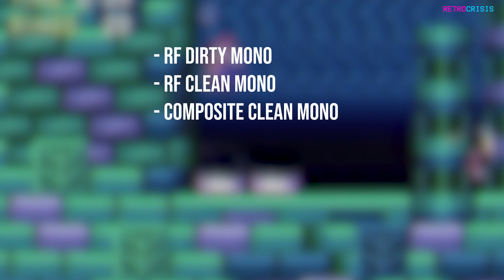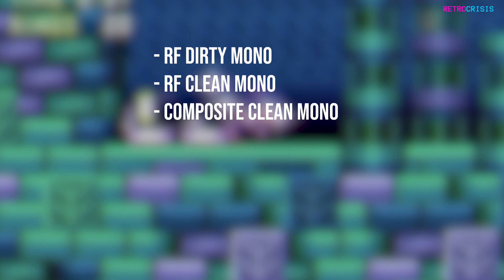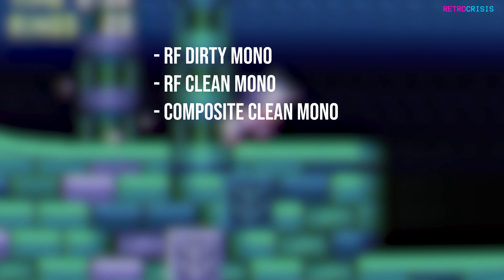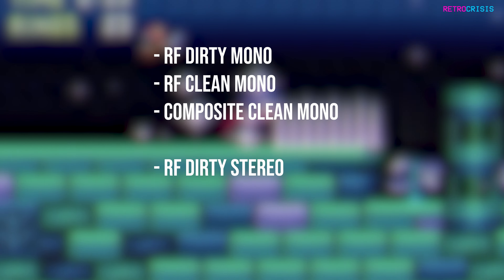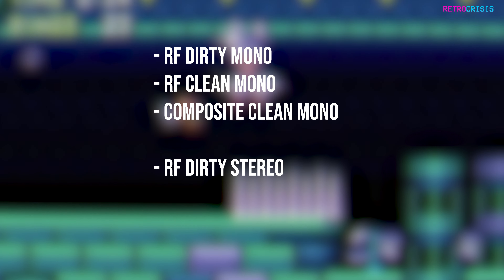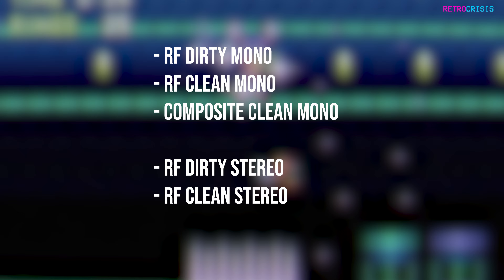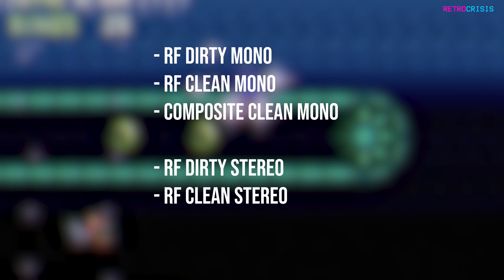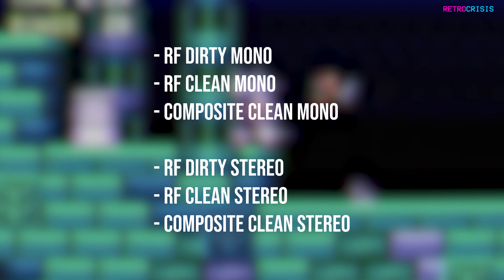Updated Audio Filters - Mono & Stereo - RetroArch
*Retro Crisis GDV-NTSC shader presets would NOT BE POSSIBLE without The RetroArch Team and their DSP authors.

0:00 - Introduction
0:52 - RAW Audio
1:00 - RF Dirty Stereo
1:07 - RF Clean Stereo
1:15 - Composite Clean Stereo
1:22 - RAW Audio
1:30 - RF Dirty Stereo
1:37 - RF Clean Stereo
1:45 - Composite Clean Stereo
1:52 - RAW Audio
1:57 - RF Dirty Stereo
2:02 - RF Clean Stereo
2:06 - Composite Clean Stereo
2:09 - RAW Audio
2:13 - RF Dirty Stereo
2:17 - RF Clean Stereo
2:21 - Composite Clean Stereo
1:52 - RAW Audio
1:57 - RF Dirty Stereo
2:02 - RF Clean Stereo
2:06 - Composite Clean Stereo
2:24 - RAW Audio
2:28 - RF Dirty Stereo
2:32 - RF Clean Stereo
2:35 - Composite Clean Stereo
2:39 - RAW Audio
2:43 - Outro